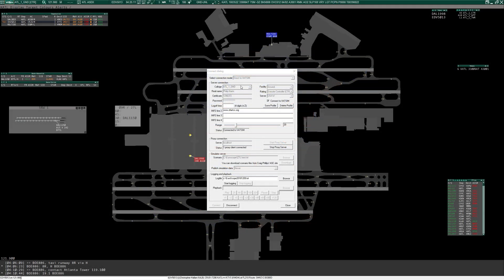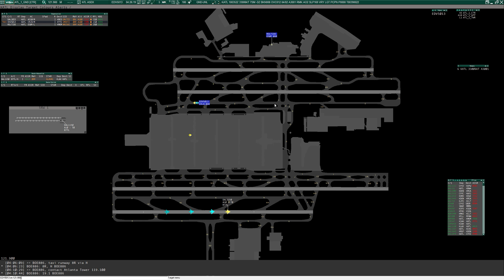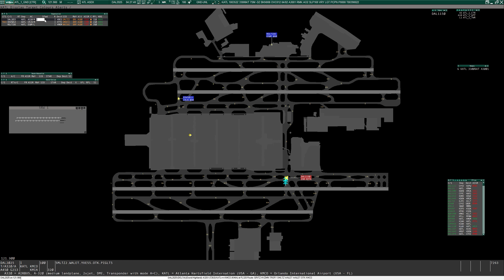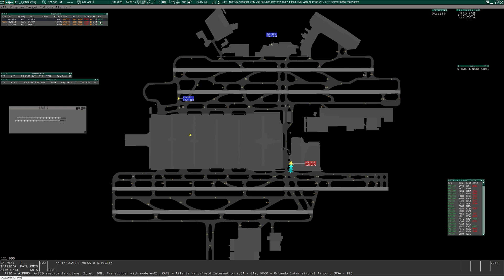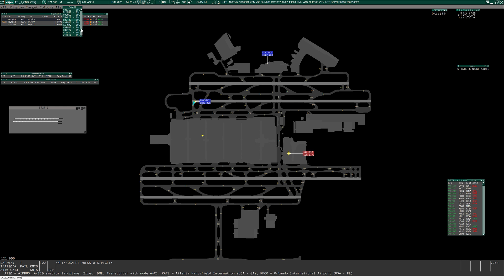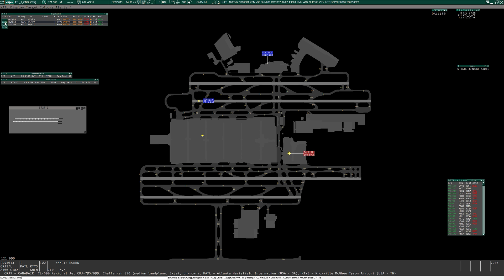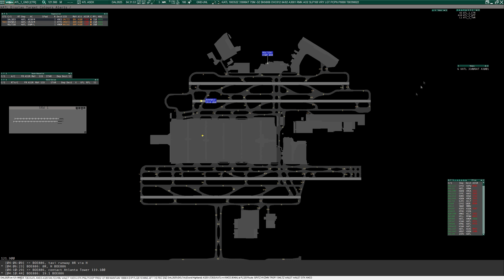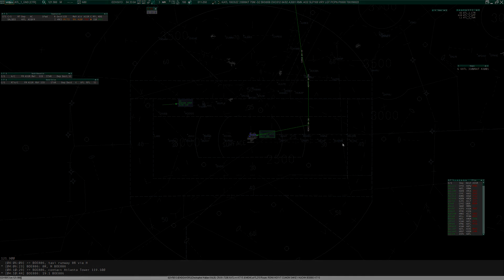Euroscope Tutorial 2 - Ground and Tower - ZTL Atlanta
- How to use the departure list
- more about sVSMR
- Edit flight plans
- Use text alias